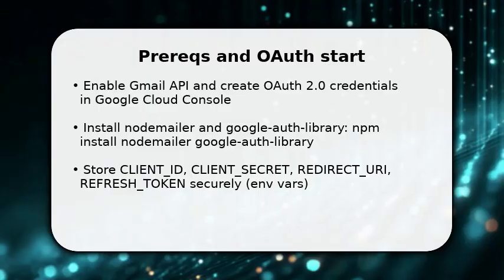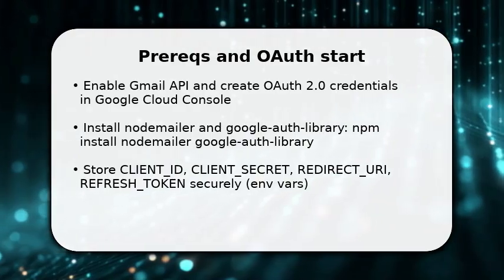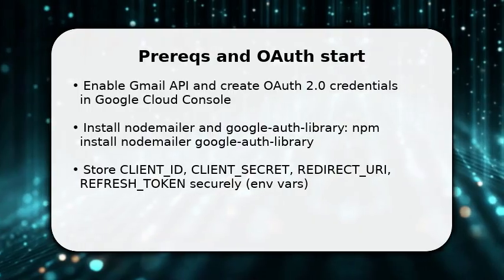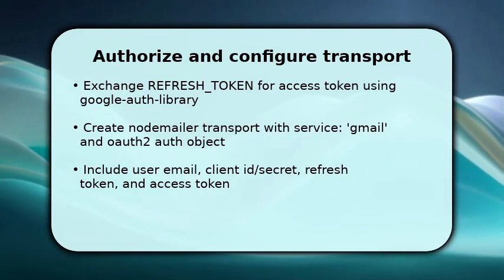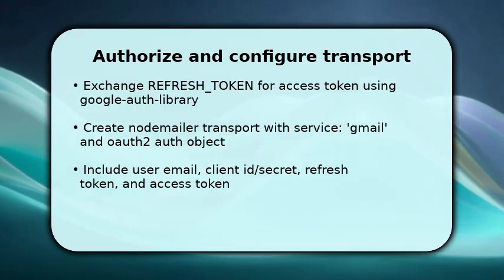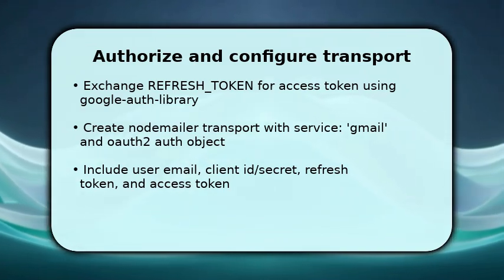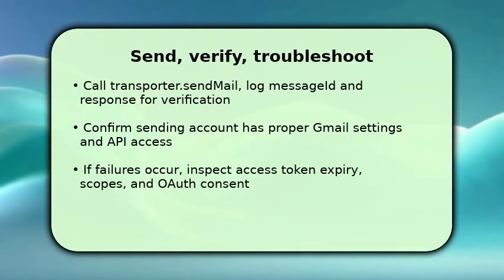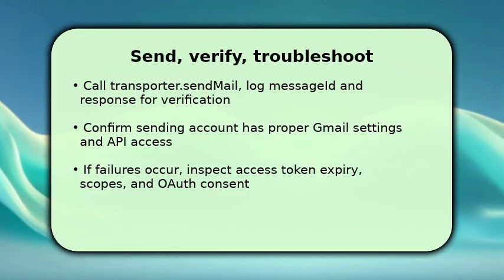How to Use Gmail with Nodemailer (updated)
How to Use Gmail with Nodemailer (updated) | 🔒 Surfshark VPN Deal — Stay private and secure. $1.99/mo + 3 Months Free ▸

Learn the step-byzymg integration of Gmail using Nodemailer with practical examples and tips for efficient email sending. Updated guide to help developers streamline their communication tools.

Gmail, Nodemailer, Email Sending, Integration Guide, Developers Tutorial, SMTP Configuration, OAuth2 Authentication